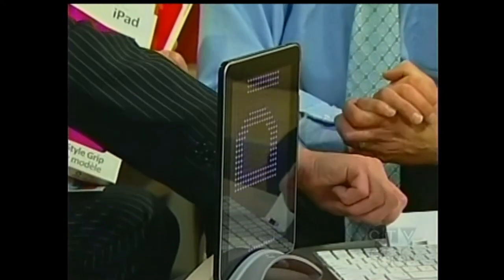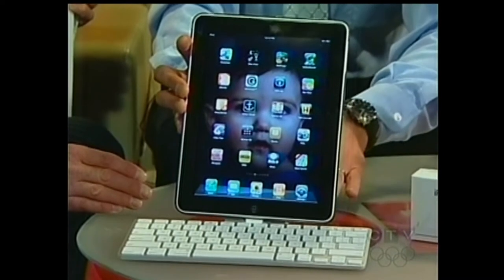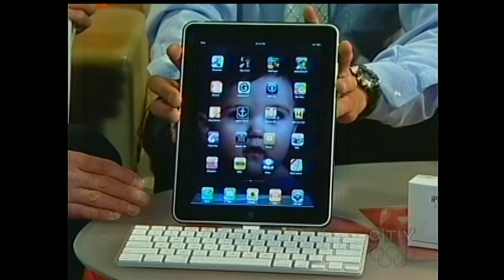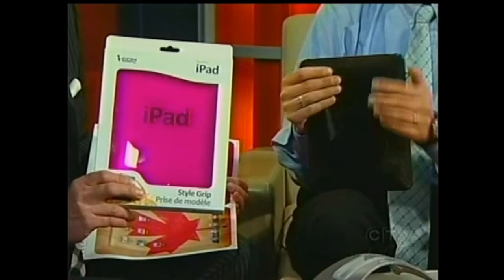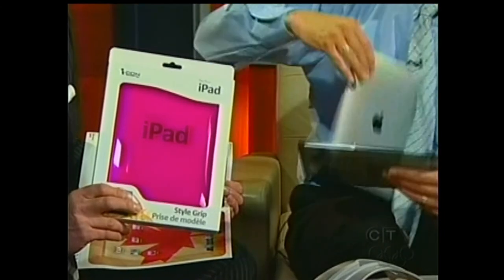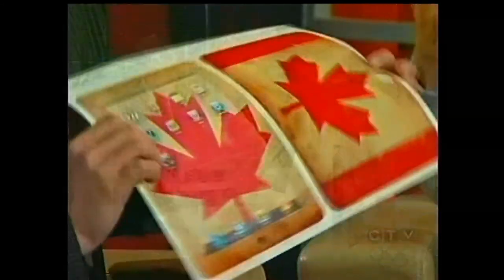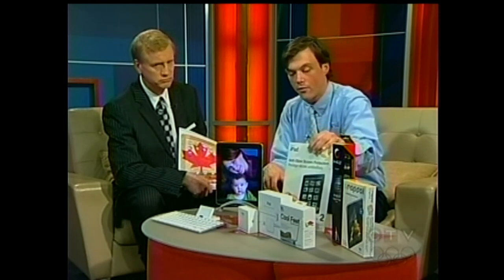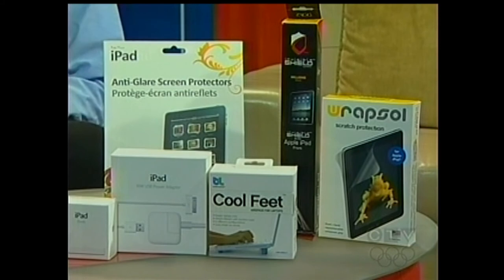Tech Talk with Julian Sanders Apple iPad Accessories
Tech Talk with Julian Sanders from London Drugs showing iPad accessories available